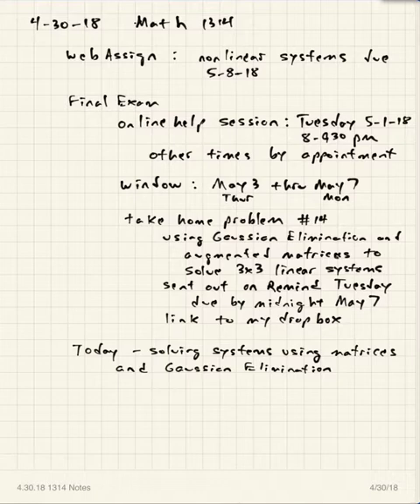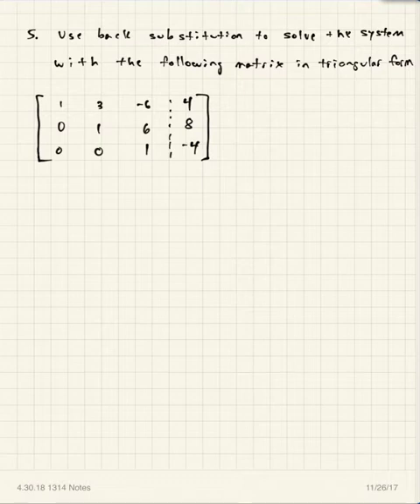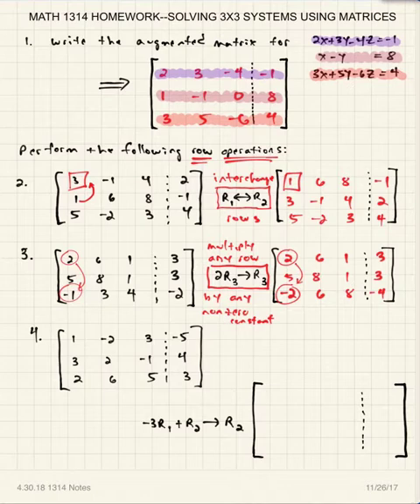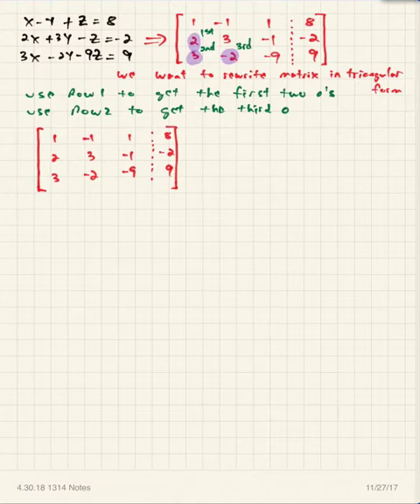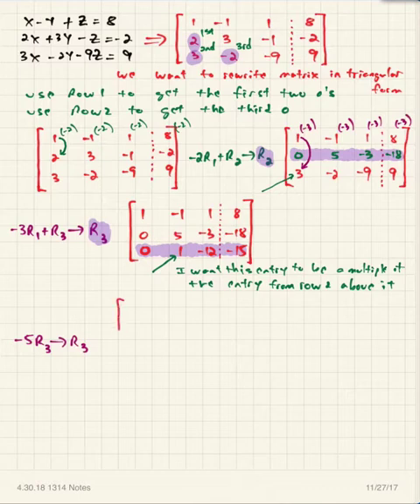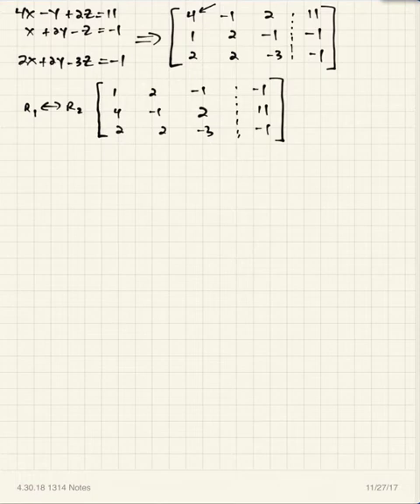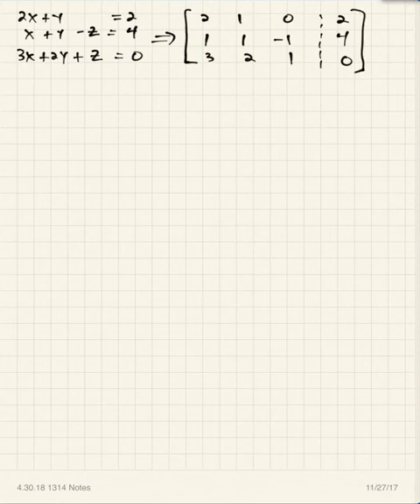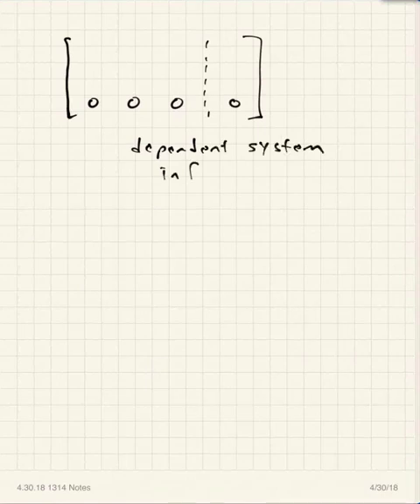04.30.18 1314 lecture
Review of row operations; using Gaussian Elimination to rewrite a matrix in triangular form and then using back substitution to solve a 3x3 linear system of equations